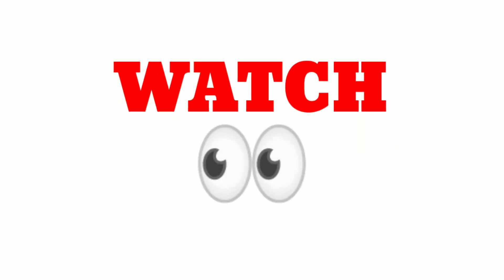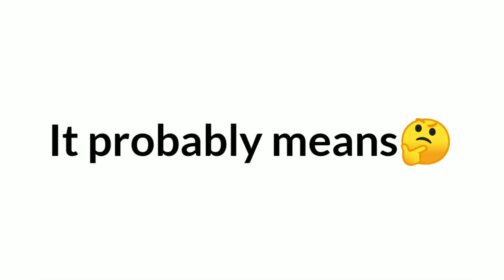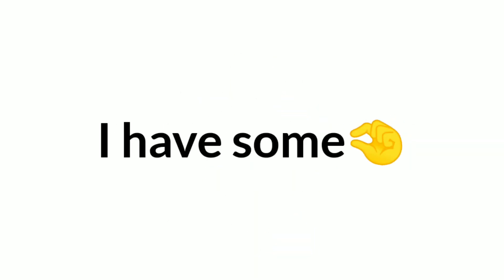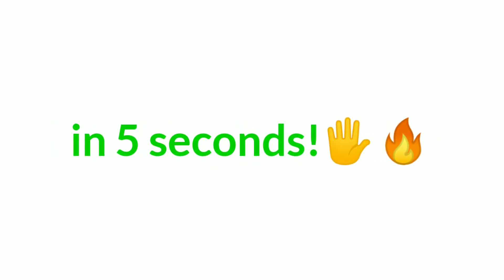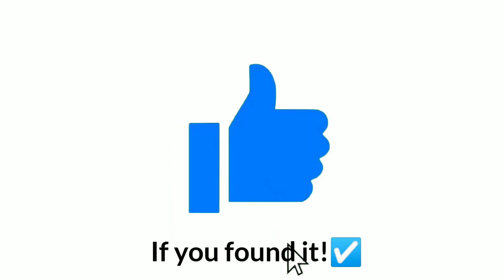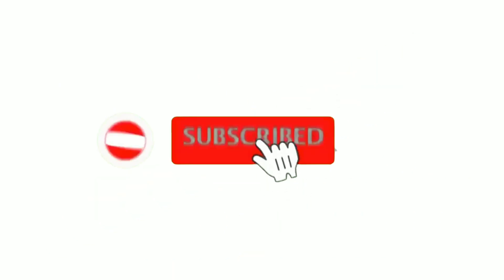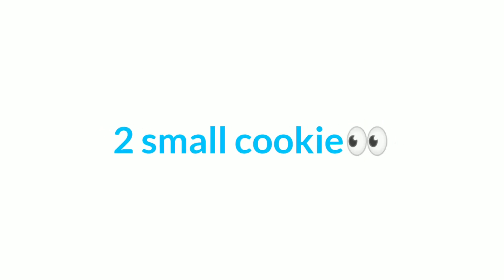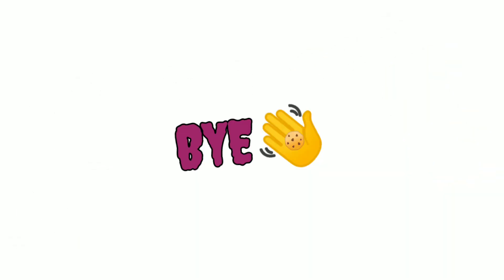watch this if your name has A